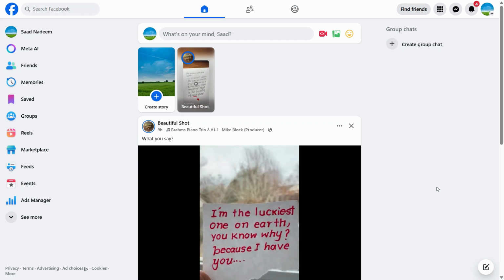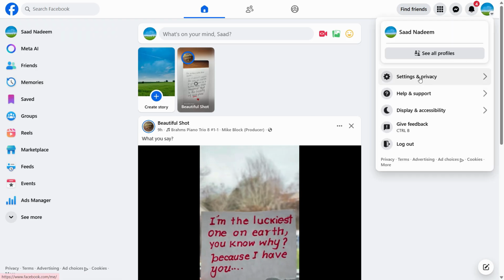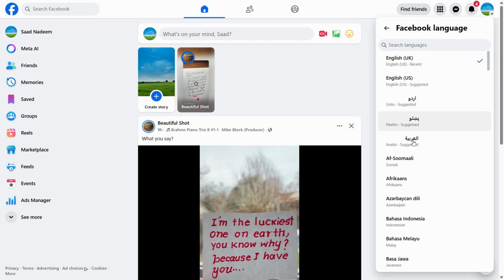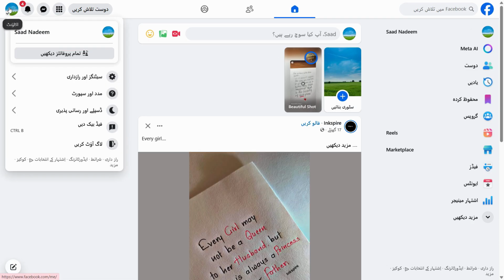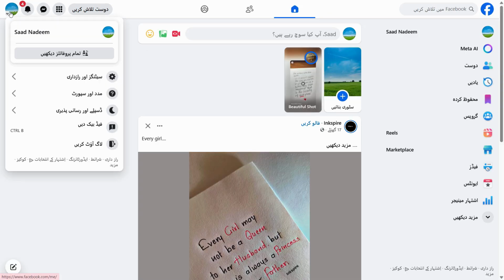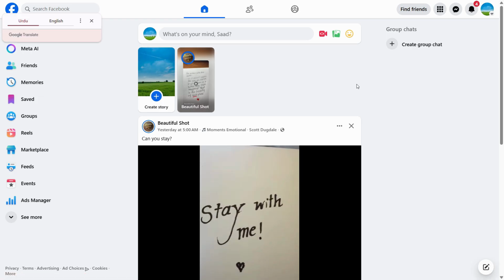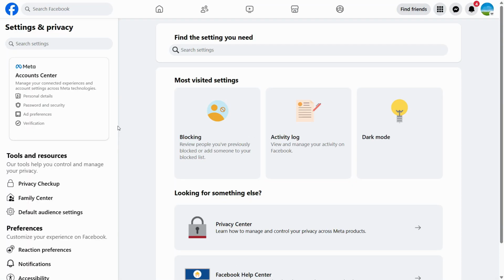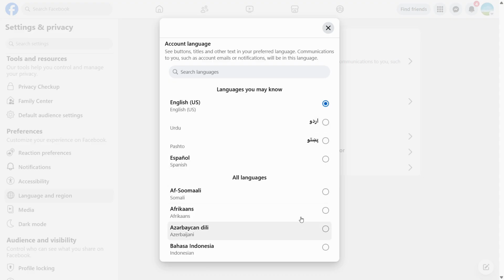How To Change Facebook Language Back to English | Fix Language Settings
Learn how to change language settings back to English in Facebook step by step.

🔥 What You’ll Learn:

Change Facebook language

Fix Facebook language problem

Switch Facebook to English

Manage Facebook settings

Facebook account preferences